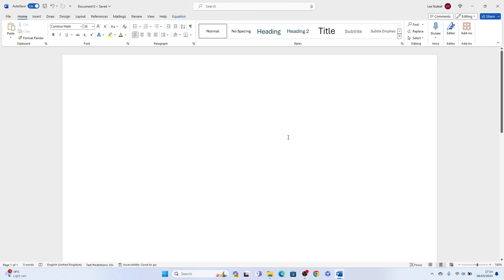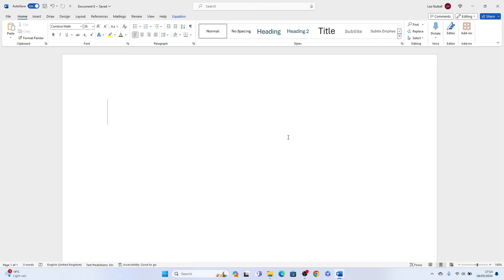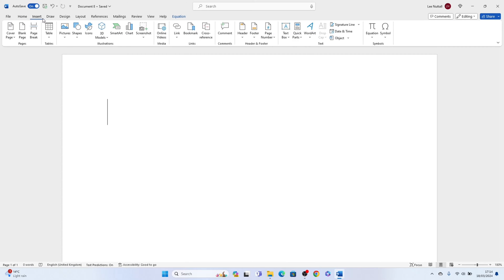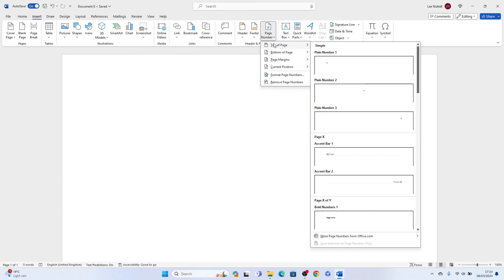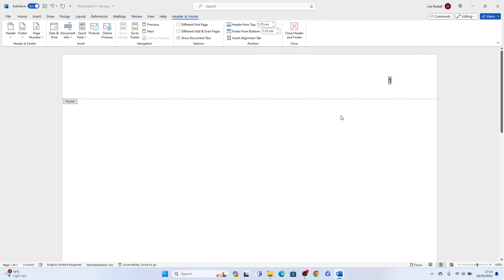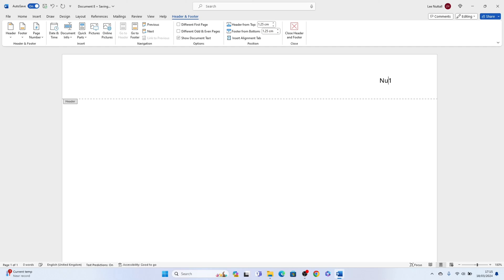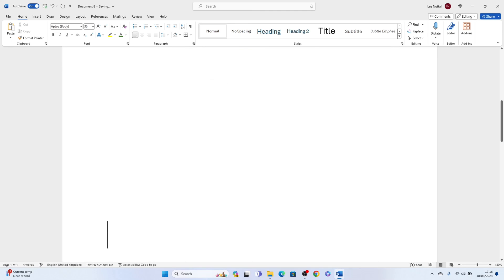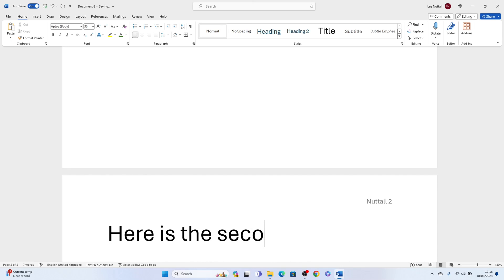How to Add Last Name and Page Number in Word - [ MLA ]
In this video tutorial, we’re going to go through How to Add Last Name and Page Number in Word.

⏱️TimeStamps⏱️

0:00 What we will learn in Word
0:11 How to Add Last Name and Page Number in Word